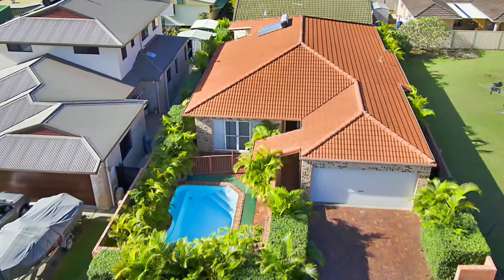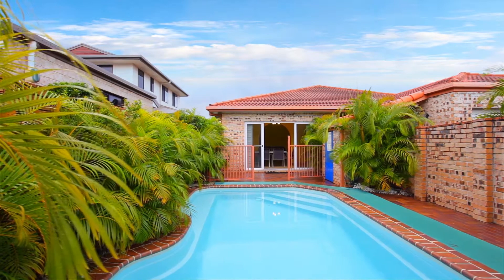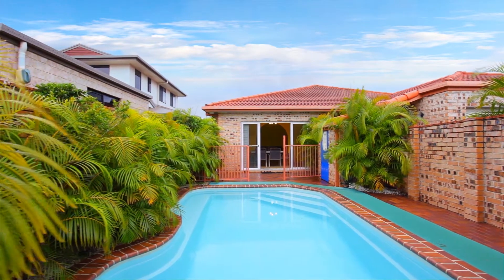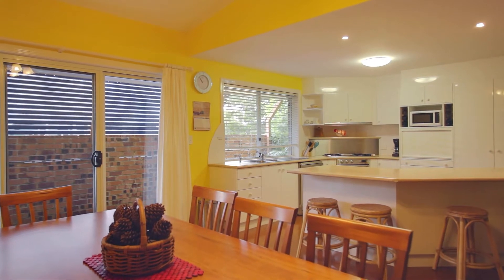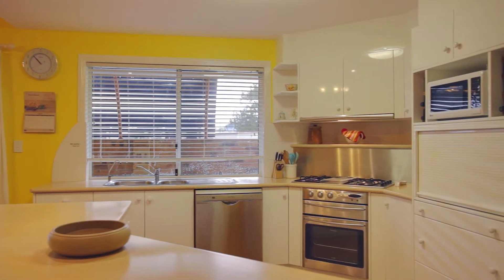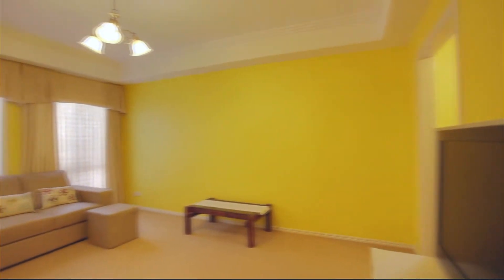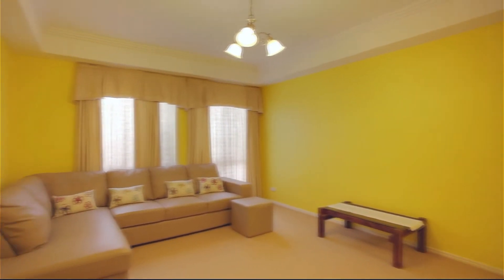34 Cedar St, Evans Head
Spacious 4 bedroom home with 3 separate living areas and inground pool. All within a short walk to town, clubs & river.